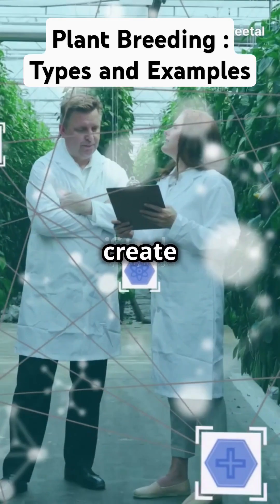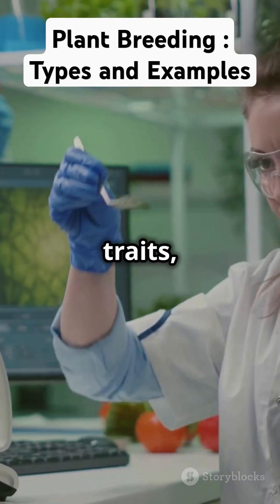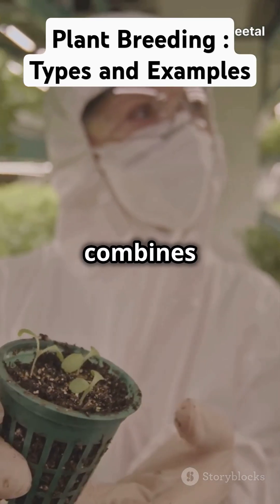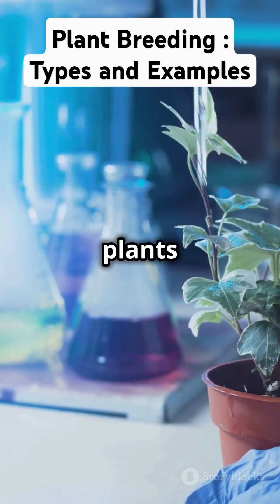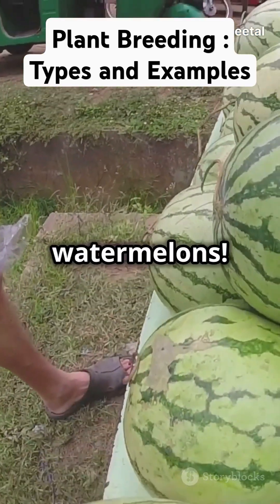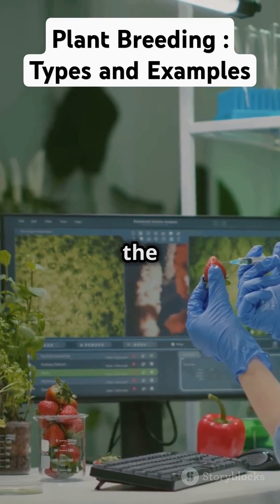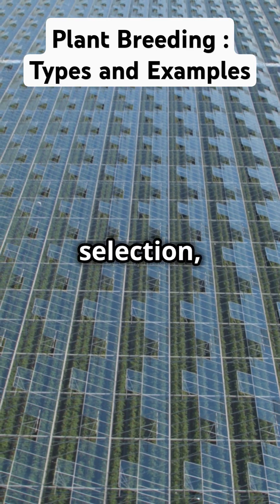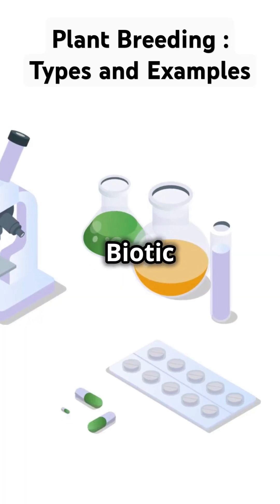Plant Breeding 101: Types & Examples